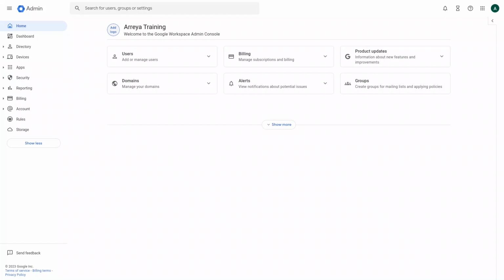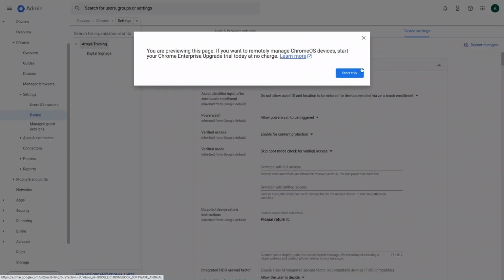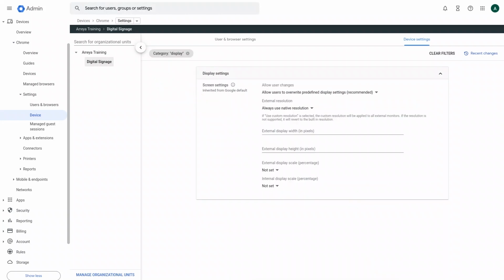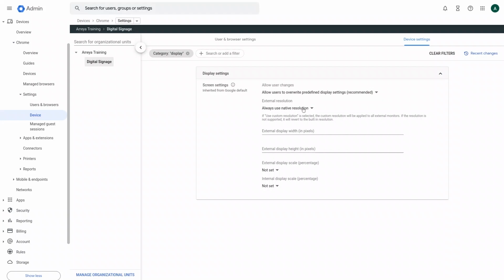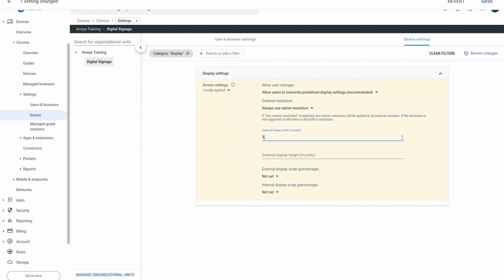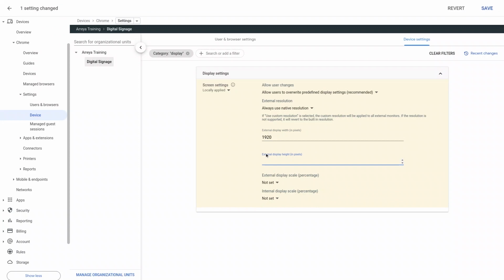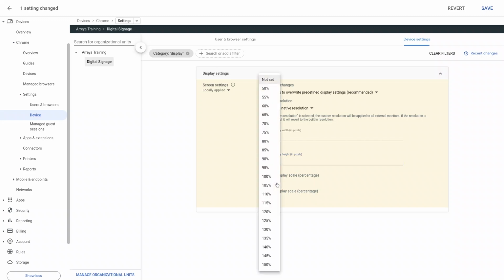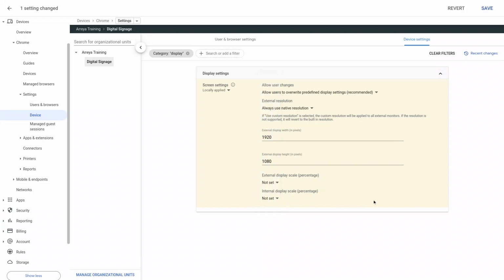How To: Force Display Resolution in the Google Admin Console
In certain use cases, you may want to force display resolution for your digital signage project. This video walks through the process of forcing display resolution in the Google Admin Console.

0:00 - Intro
0:40 - Navigate to Device Settings
0:55- Search for Display Settings
1:15 - Explanation of Settings